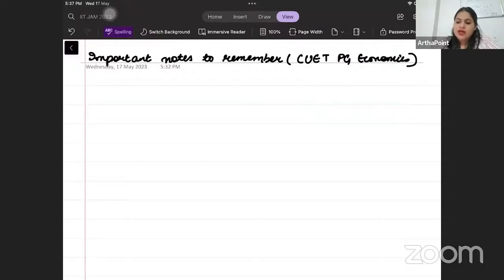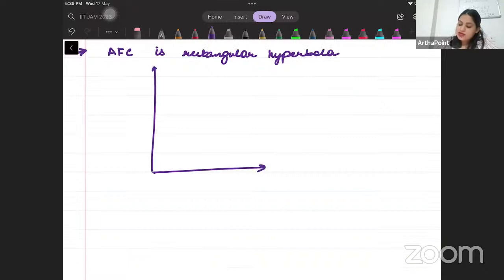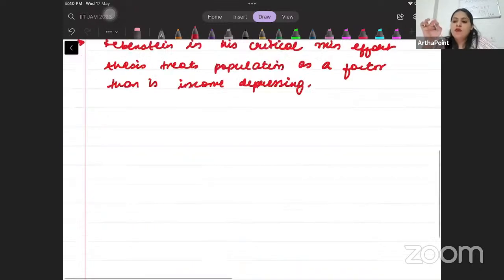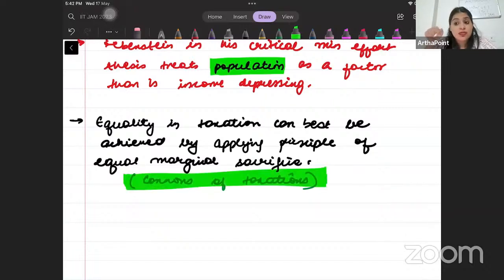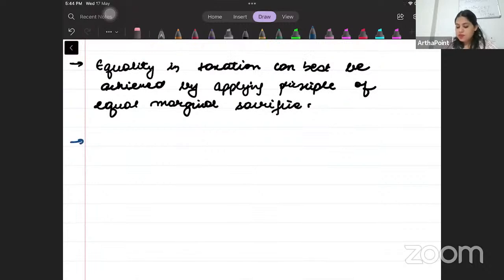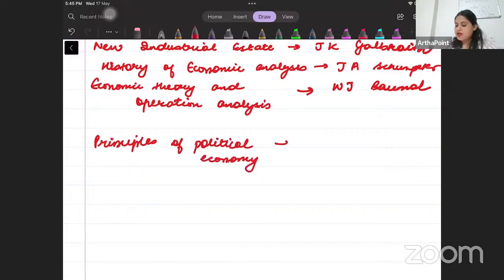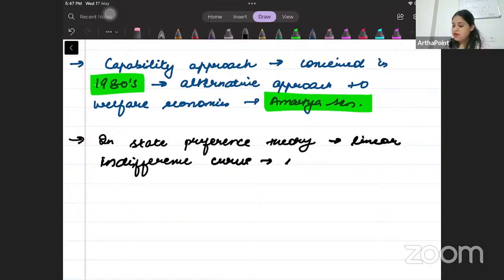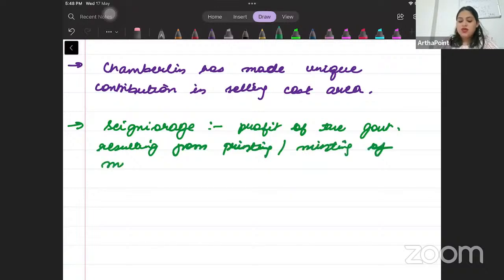CUET PG ECONOMICS IMPORTANT THINGS TO REMEMBER - CUET MA ECONOMICS CLASSES - CUET MA ECONOMICS NOTES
Aim to get a score of 350 + with @arthapoint  CUET MA Economics Course.

Enrollment Open for CUET PG Economics 2024 NOW !

Pondicherry University
Ambedkar University
CUET Part A
Varian Workbook
MA Economics Entrance 2023
JNU SIS
JNU SSS